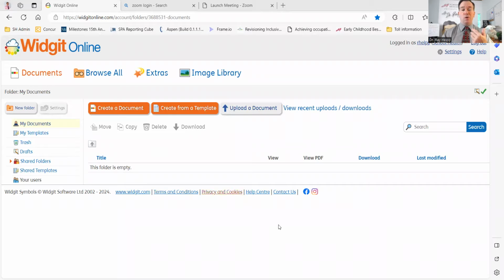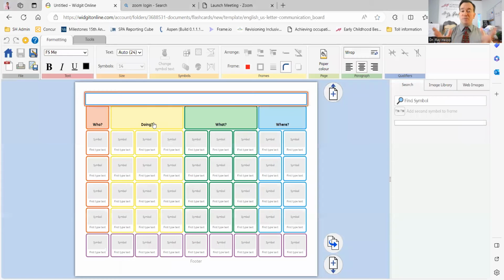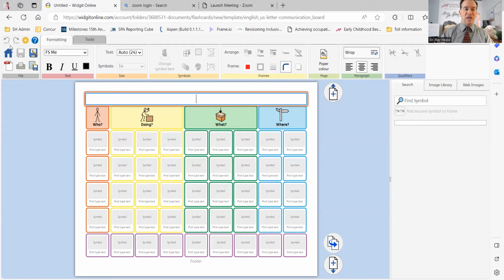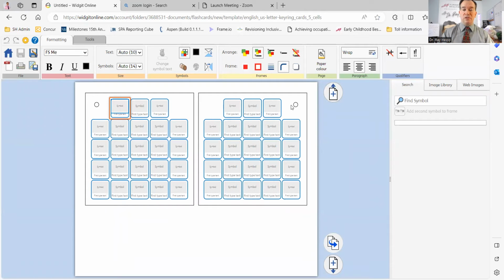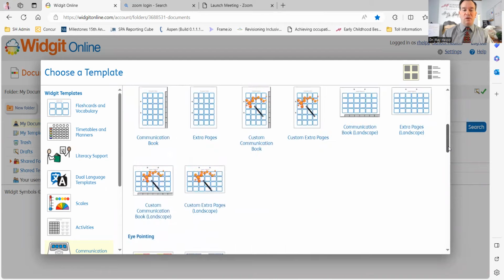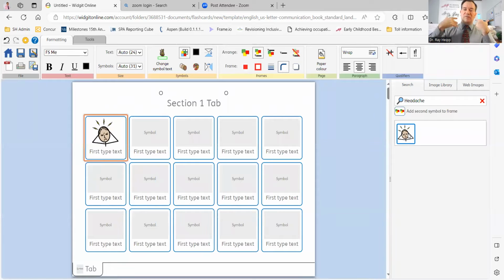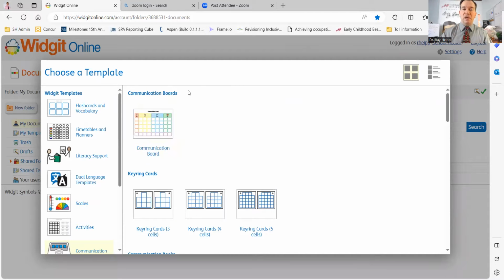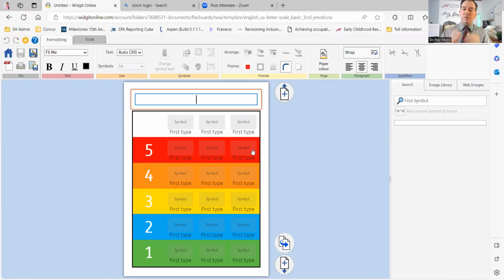Talkin' Tech: Widgit Online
Coming out of the ATIA Conference, there were so many great conversations. I had many people asking about communication and communication boards for different types of environments and what might work. In this video, I share some thoughts around creating boards specific to your needs quickly and easily using Widgit.